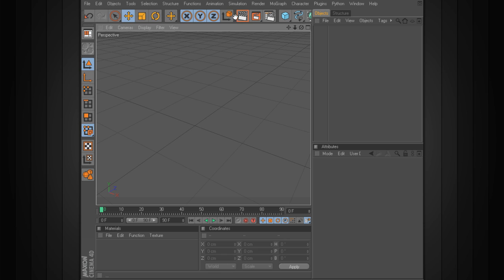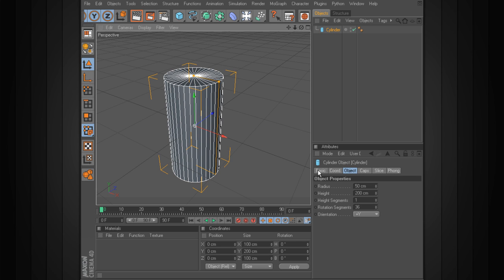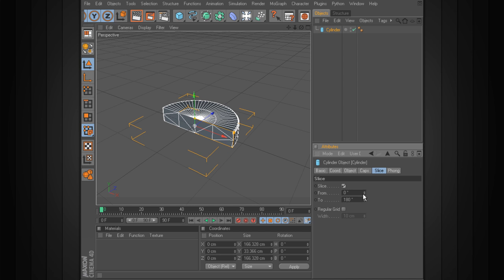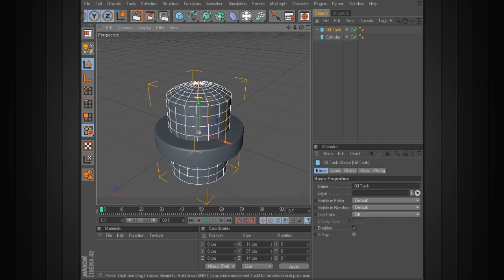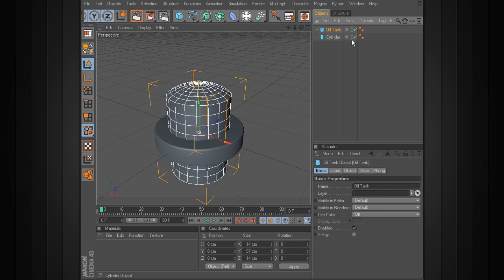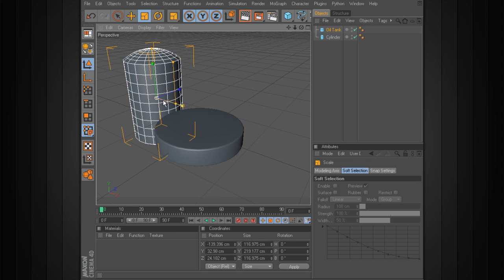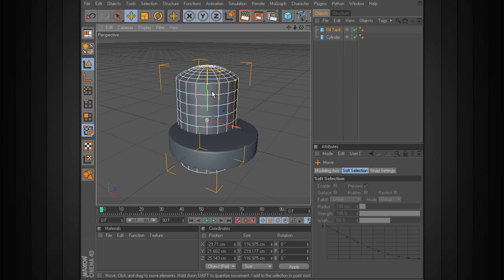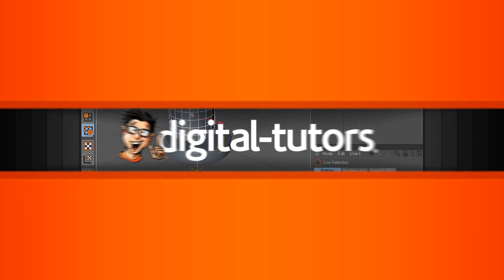CINEMA 4D Tutorials Beginner's Guide to CINEMA 4D Tutorial 4